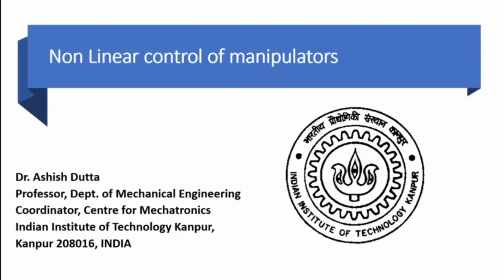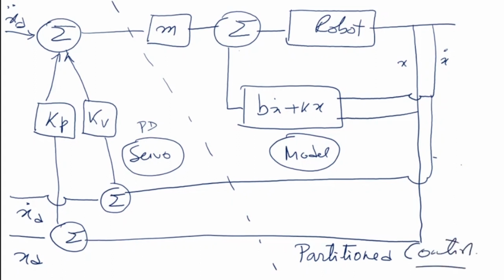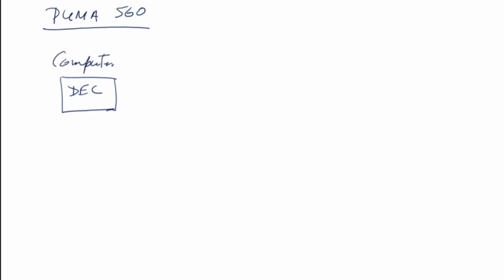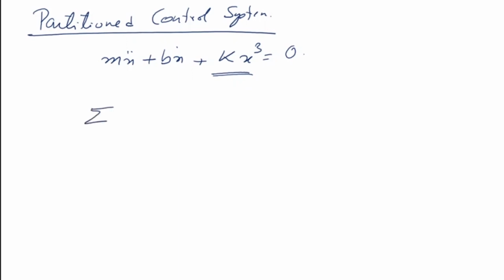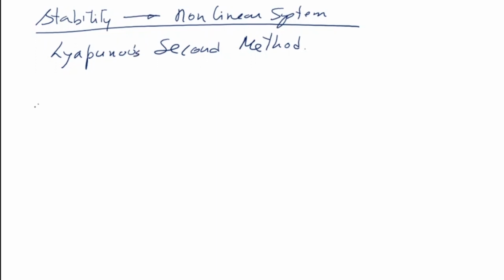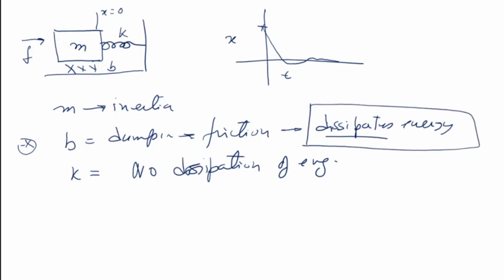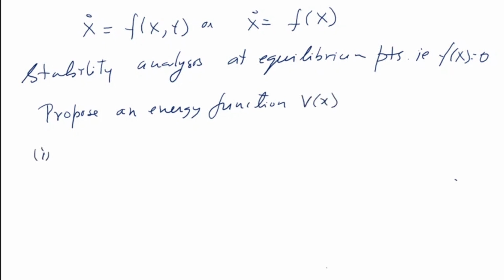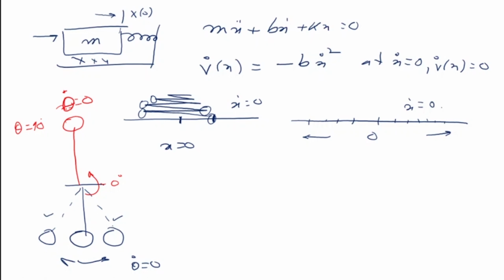Lec 18: Non Linear Control of Manipulators